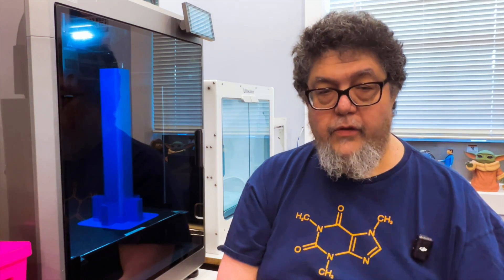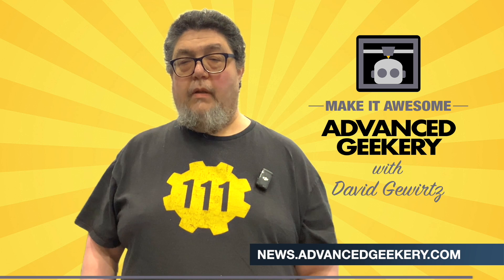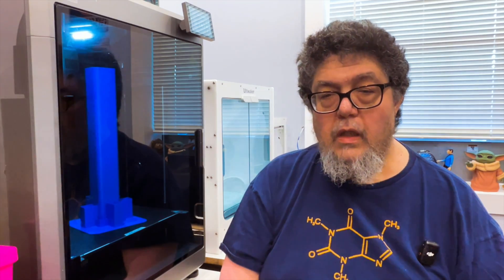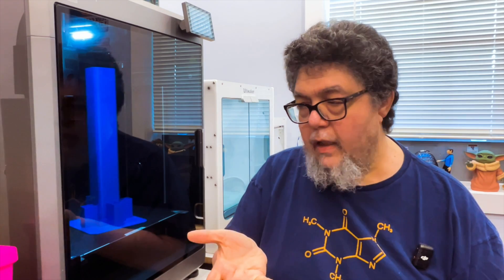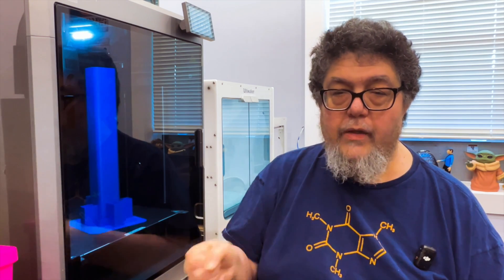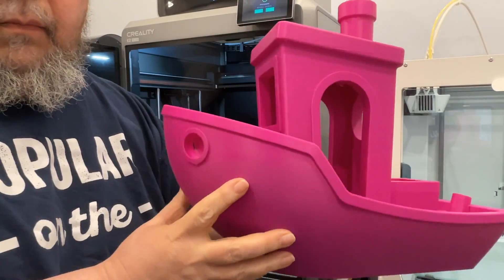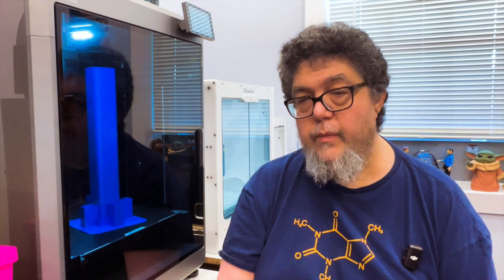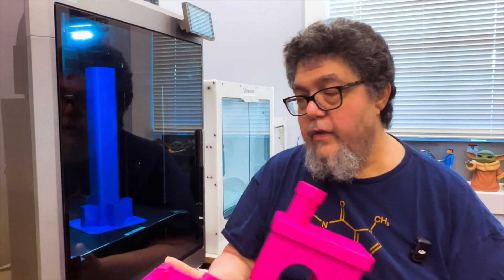Inside the Creality K2 Plus: teardown, repair, and test results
After months of frustration and a seriously busted part, my Creality K2 Plus is finally working and printing beautifully. In this video, I walk you through the full teardown and repair process that brought the machine back to life. Spoiler: it involved more than 50 screws, hours of disassembly, and some replacement parts from Creality that weren’t exactly easy to install. Along the way, I highlight the specific aluminum component that cracked under pressure, why the official repair video was wrong, and how I had to improvise to get inside the machine.

This wasn’t a quick fix. It took six hours spread across several days, and I never gave up. But the payoff? A flawless Benchy with a record-breaking three-inch bridge done with no supports. I also show test prints before and after the repair, and share honest thoughts on the design and maintainability of the K2 Plus.

Whether you own a K2 Plus or are thinking about buying one, this video gives you a real-world look at what can go wrong—and how to make it right.

Here are the products I used (or their currently-available equivalents):
* Creality K2 Plus Combo
* Creality K1 Max